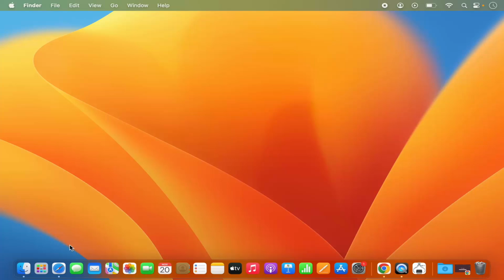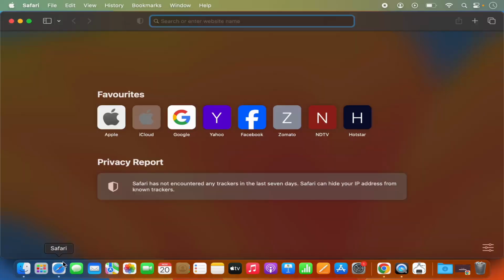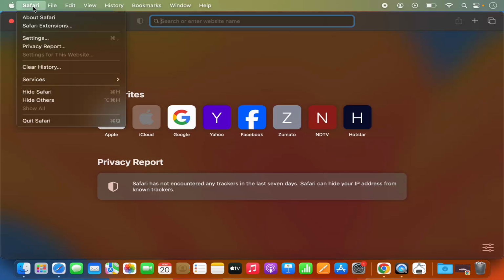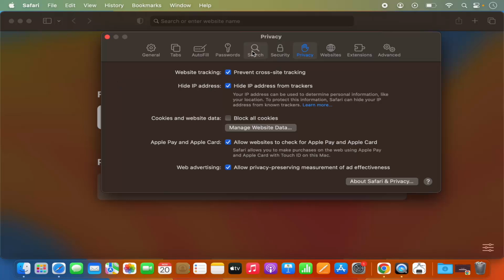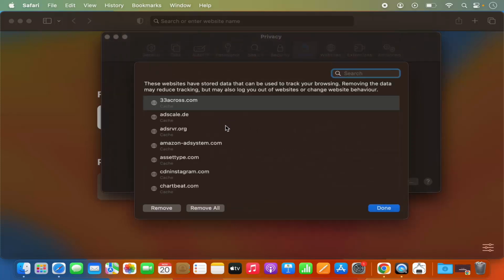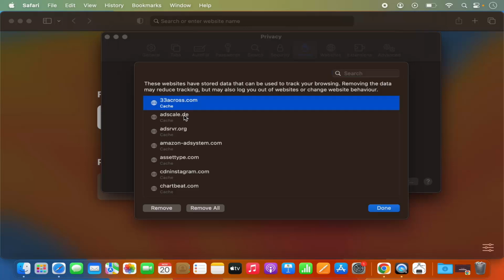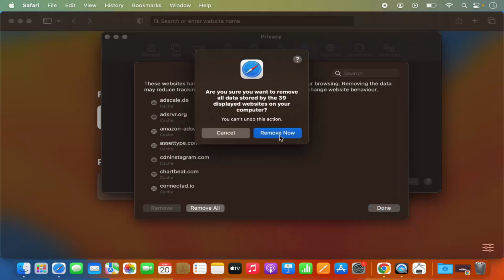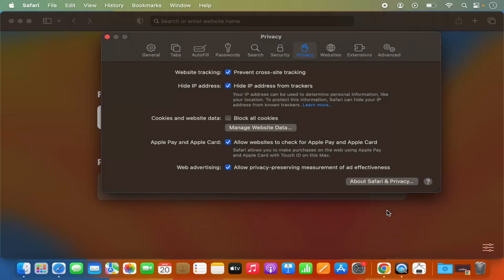How to Clear Cache in Safari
Clearing cache and cookies in Safari is a simple yet effective way to ensure your browser functions smoothly and securely. In this step-by-step tutorial, we'll guide you through the process of clearing cache and cookies on Safari, helping you maintain a clean and efficient browsing experience. Whether you're a Mac user or accessing Safari on another device, this guide is tailored to users of all levels.

**Accessing Safari Preferences:**
Begin by opening Safari and clicking on "Safari" in the top menu bar. From the dropdown menu, select "Preferences."

**Navigating to Privacy Settings:**
In the Preferences window, click on the "Privacy" tab. This is where you'll find options related to cache and cookie management.

**Clearing Cookies:**
Under the "Cookies and website data" section, click on the "Manage Website Data" button. Here, you can view and manage stored cookies. To clear all cookies, click "Remove All."

**Clearing Cache:**
Still in the Privacy tab, find the "Remove stored data" section. Click on the "Details" button. You can now see a list of cached data. To clear the cache, select "Remove All."

**Alternative Method for Clearing Cache:**
If you prefer a quicker method for clearing the cache, you can hold down the "Option" key on your keyboard while clicking on "Safari" in the top menu bar. This will reveal the "Clear History" option. Click on it, and in the dropdown menu, choose how far back you want to clear your history. This action also clears the cache.

**Confirming Your Choice:**
After clicking "Remove All" for cookies or cache, Safari will ask for confirmation. Click "Remove Now" to confirm your decision.

**Restart Safari:**
For the changes to take effect, restart Safari after clearing cookies and cache.

By following these simple steps, you can ensure that your Safari browser is free of unnecessary data, promoting a faster and more secure browsing experience.